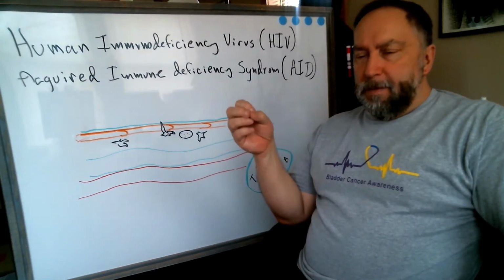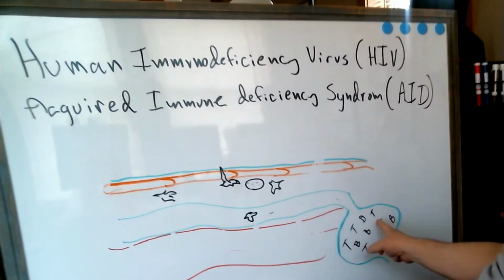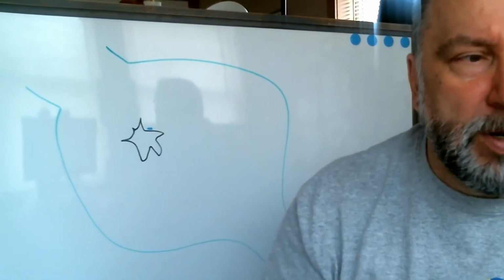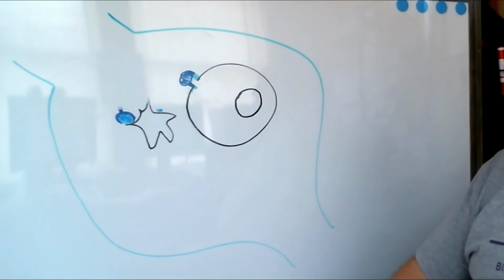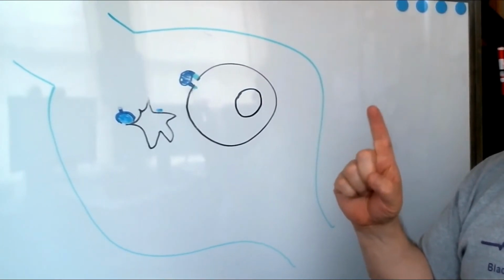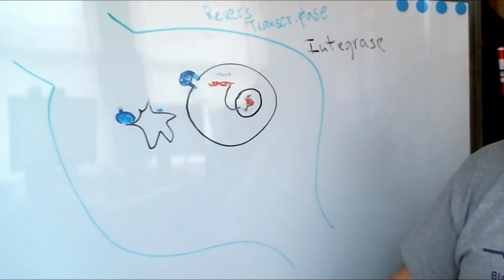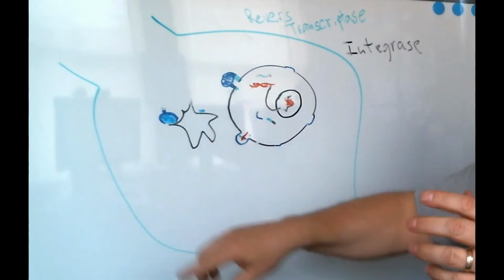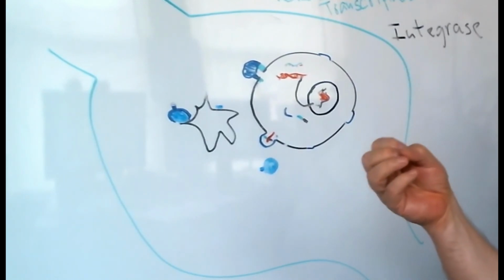HIV AIDS 2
This video goes over HIV infection and some of the medications used to treat HIV. The video also goes over the progression from HIV to AIDS